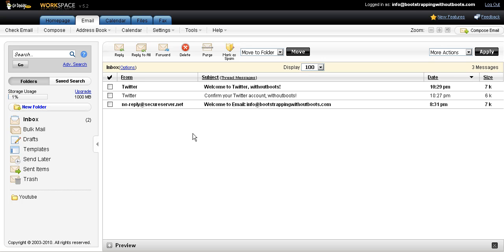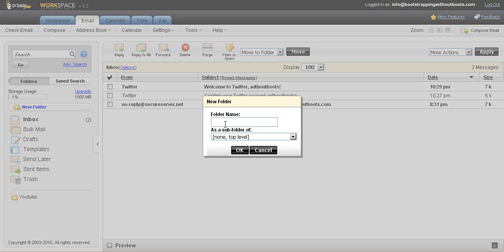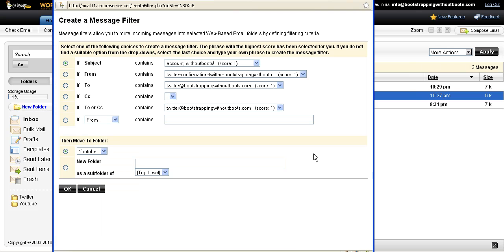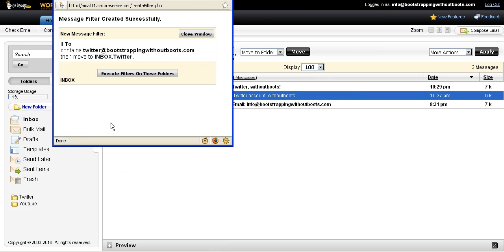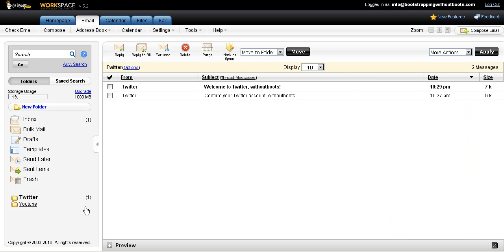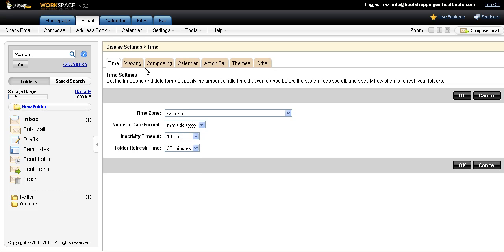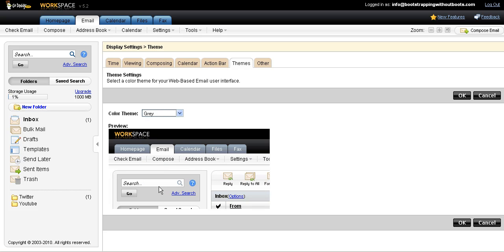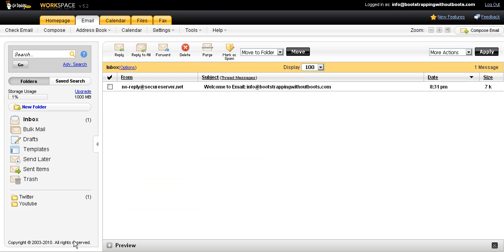Creating Folders and Filtering Email Messages on GoDaddy Email Accounts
A Brief Bootstrapping Without Boots tutorial on creating folders and filtering email messages on a GoDaddy Email Account.  Also includes how to change the theme (or color scheme) of your email inbox.